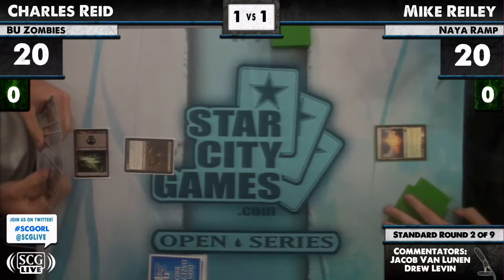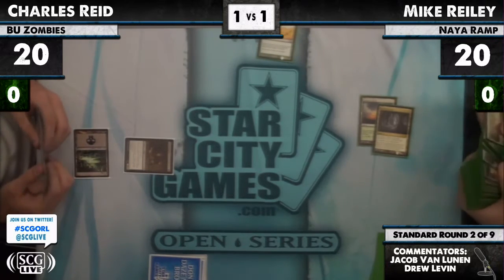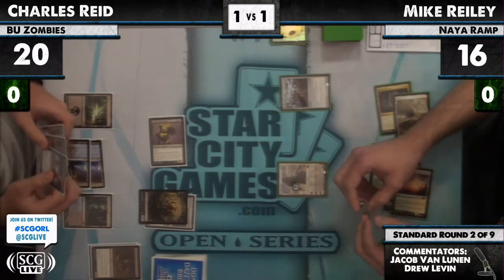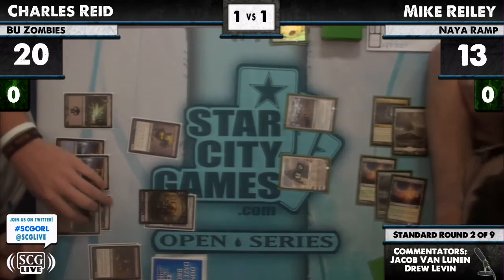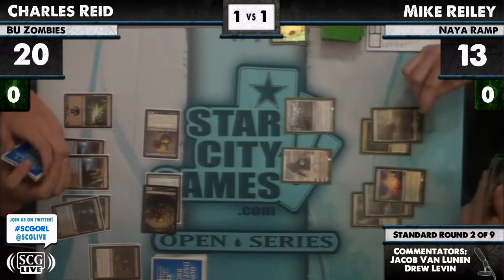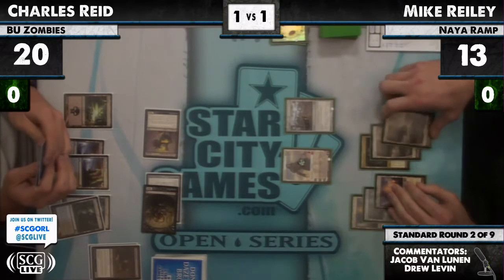SCGORL - 2012 - Standard - Round 2b - Charels Reid vs Mike Reilly